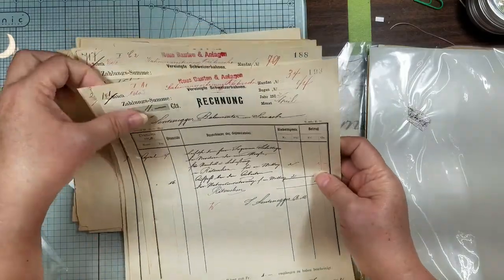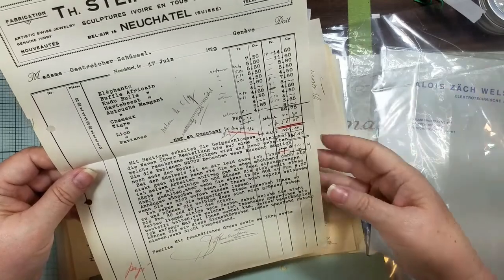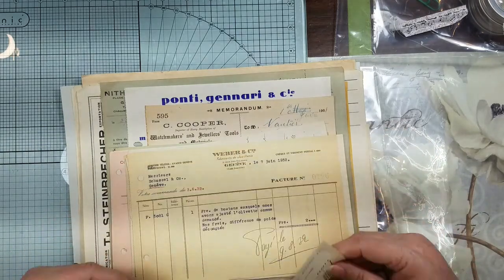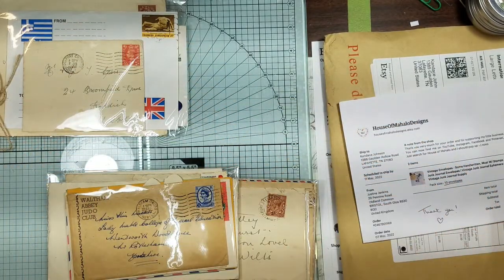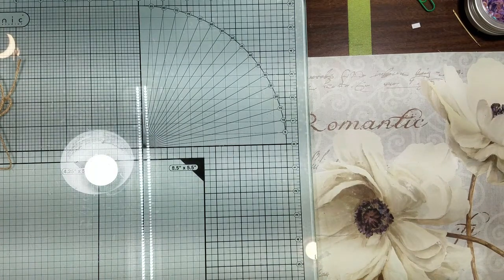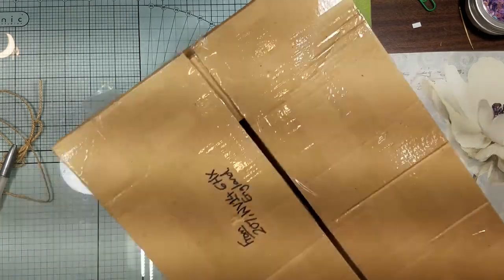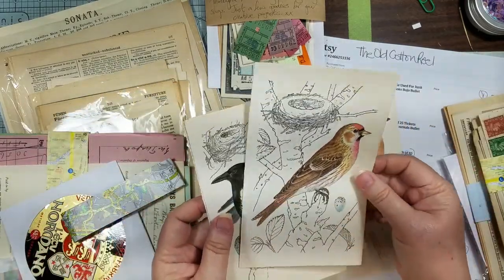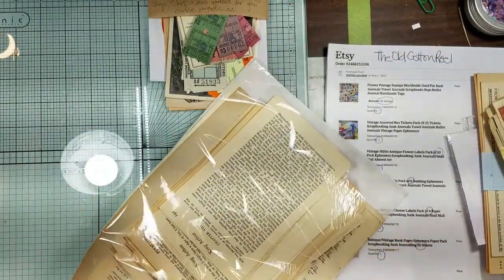Etsy Shop Shares Continued | Part 2 of 2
Okay, so since my Etsy Shop Shares took sooo long for me to look thru while filming. I had to split the video into 2 separate ones due to the length. sorry, but I just had to look while filming :-)

Etsy Shop Shares: